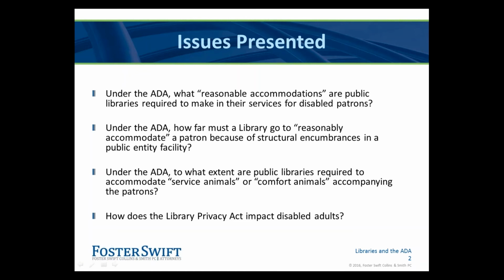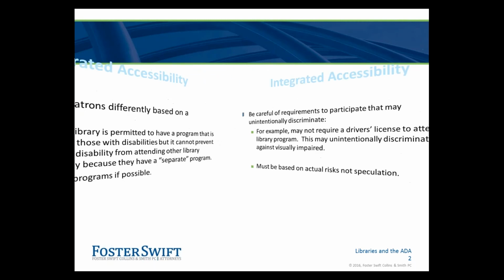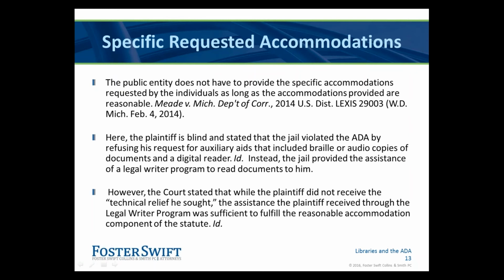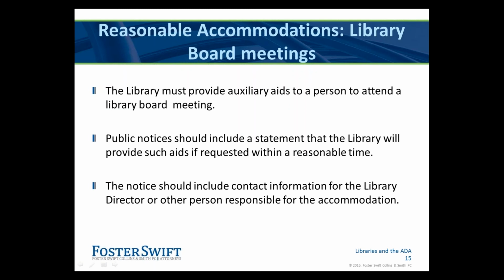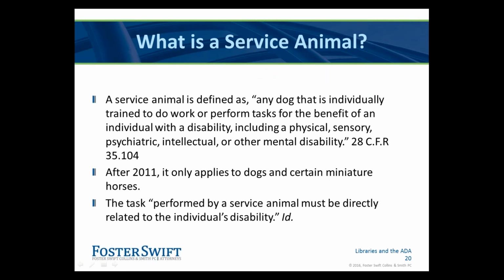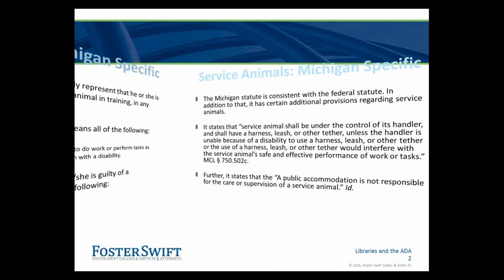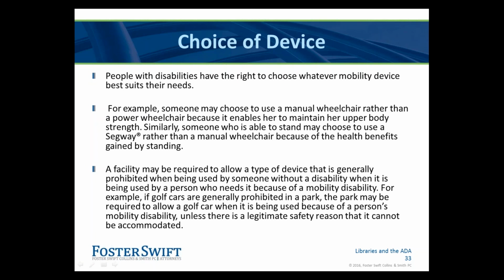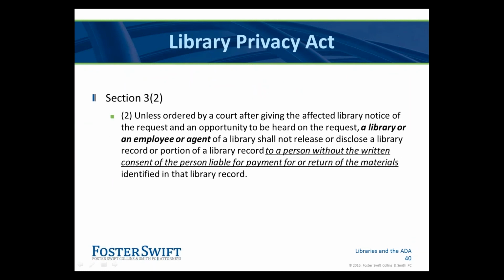Are You Aware of ADA Requirements?